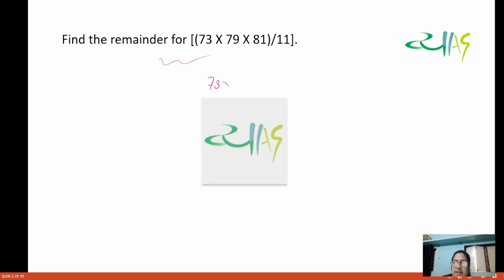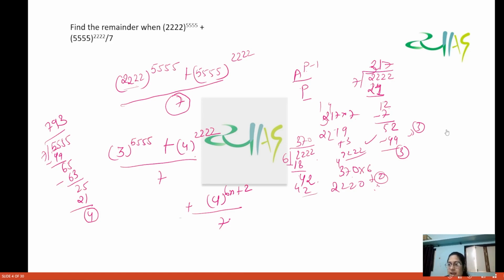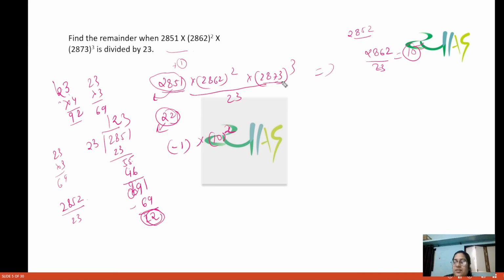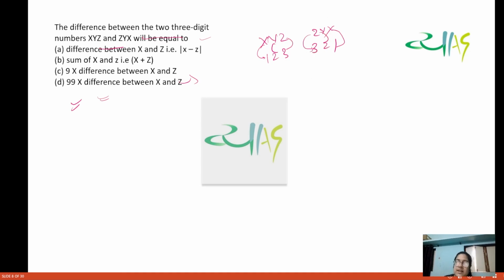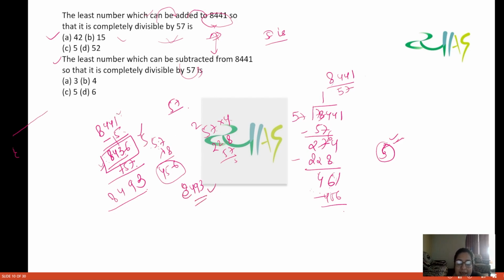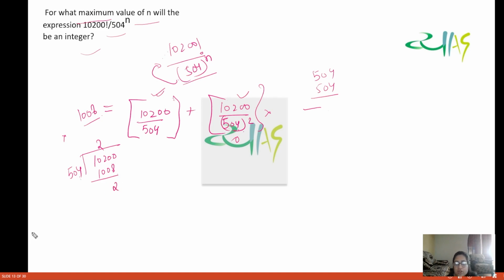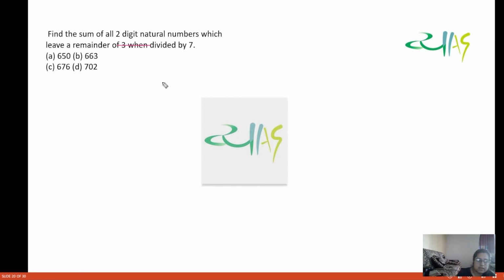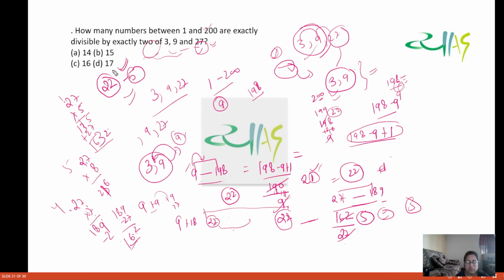L7 | CSAT Foundation Course | Vyasa IAS